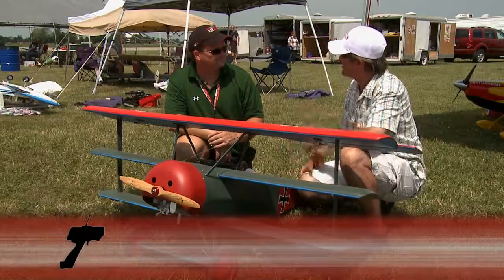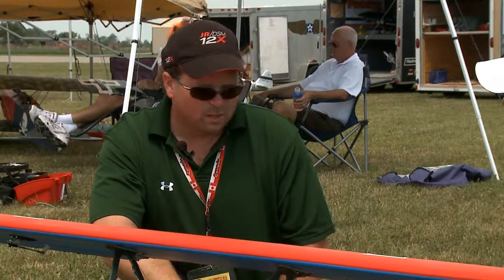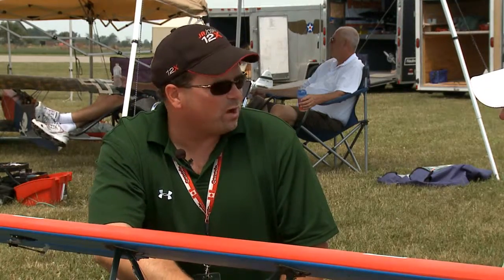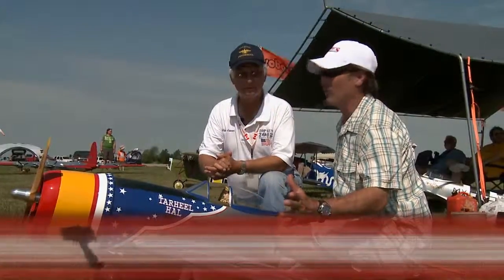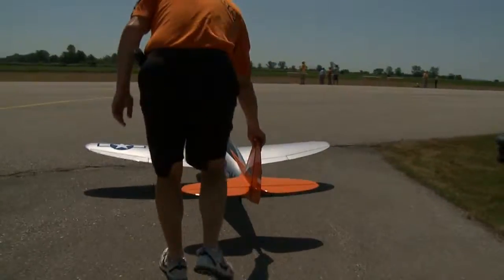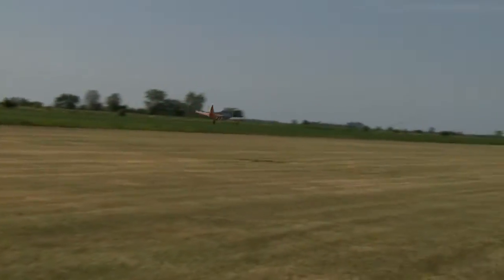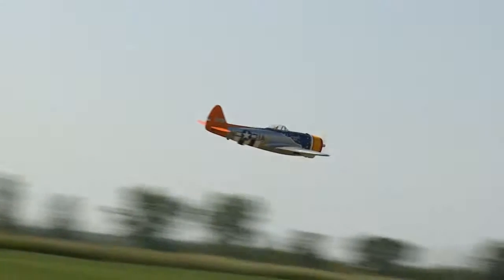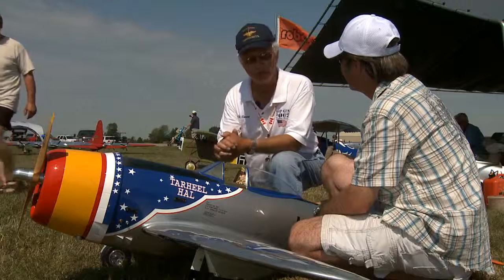Chatham Air Show 2010 3B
A model of the Red Baron's plane, candy drop, jets, Mustang